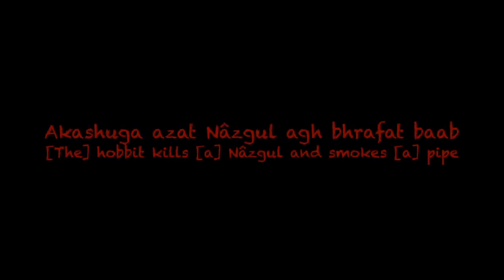Learn the Black Speech of Mordor: Vocab Lesson I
Sorry that it took so long, but here is the next installment of Black Speech!